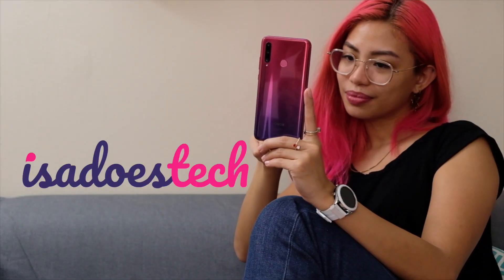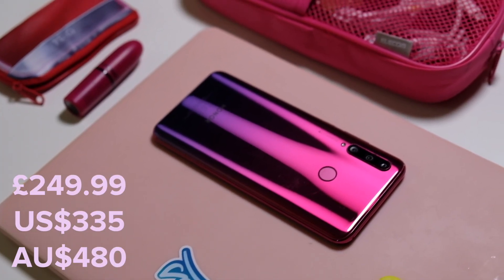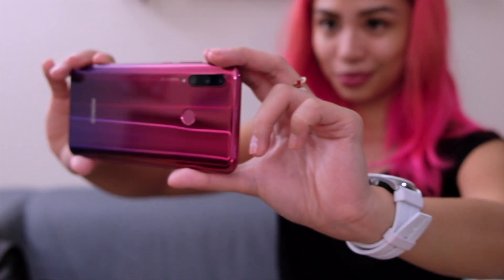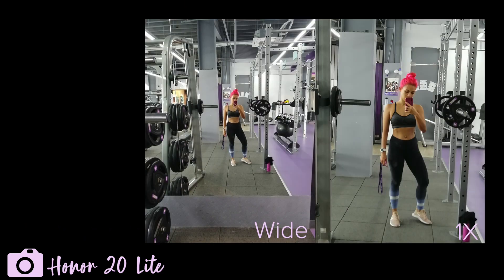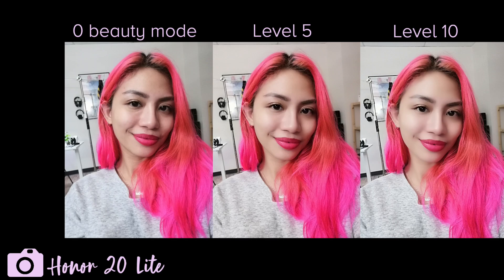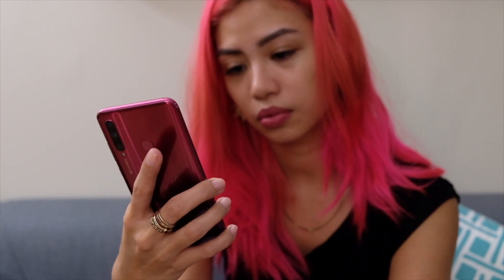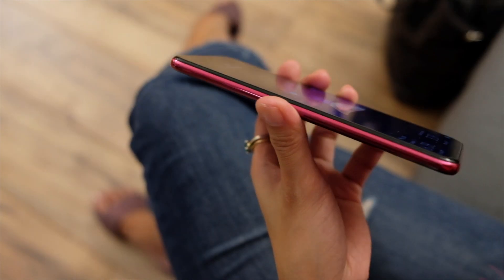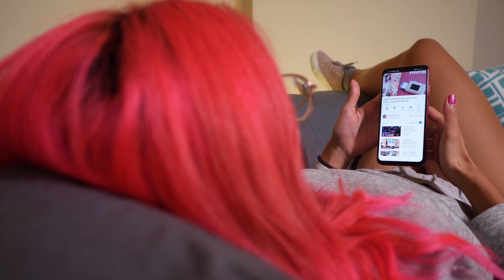Honor 20 Lite: What I LOVE, what I HATE, why color matters to me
Quick review of the Honor 20 Lite and an explanation on just why color is important because NEWSFLASH, it is! Showing you the highlights of my Honor20Lite experience.